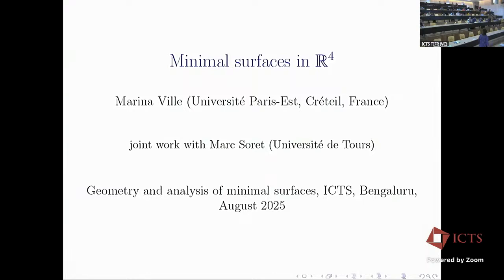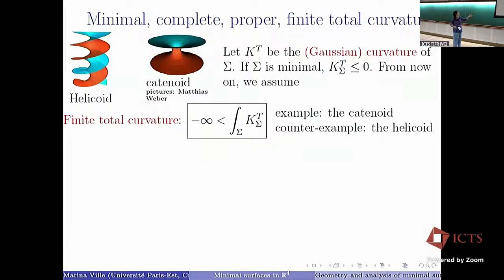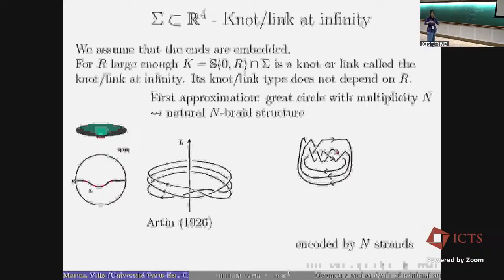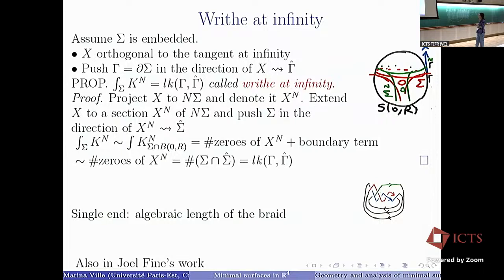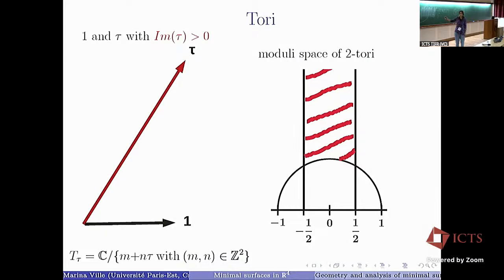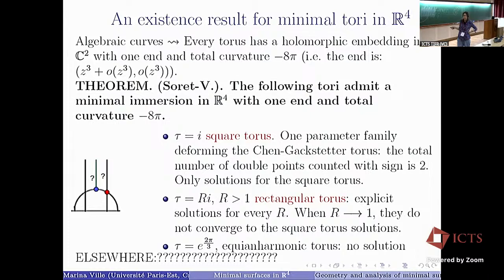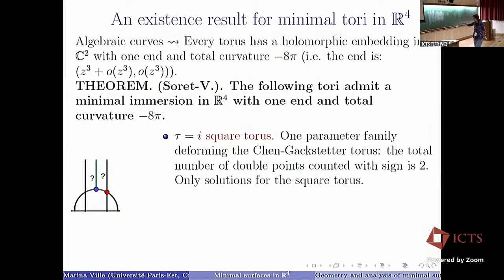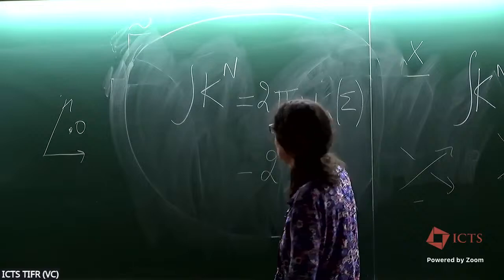Minimal Surfaces in R^4 by Marina Ville